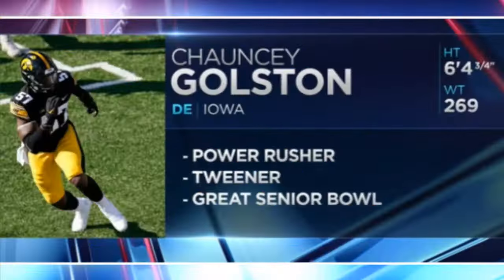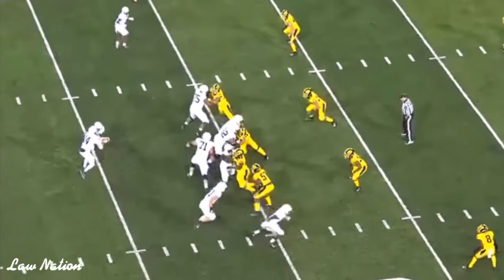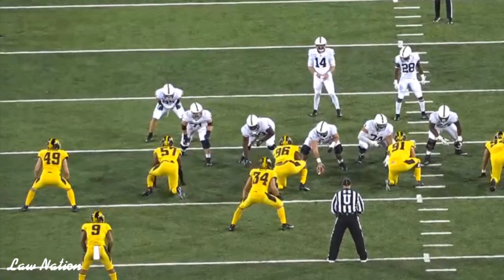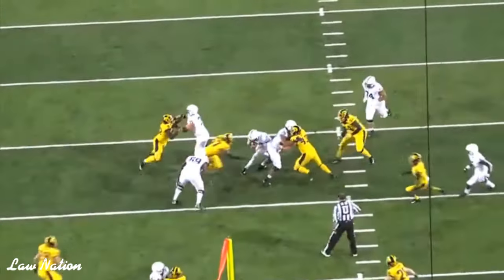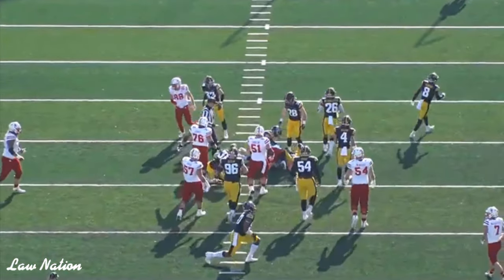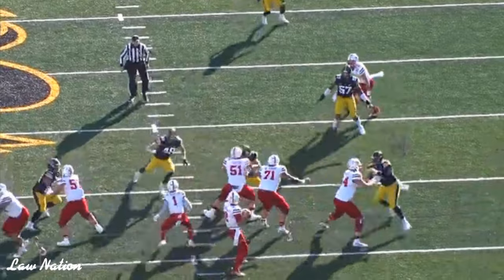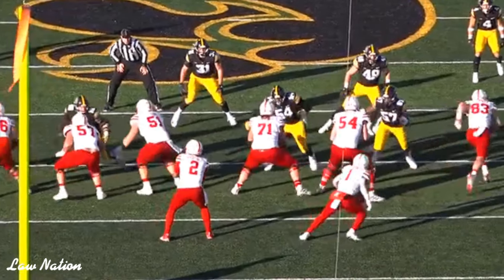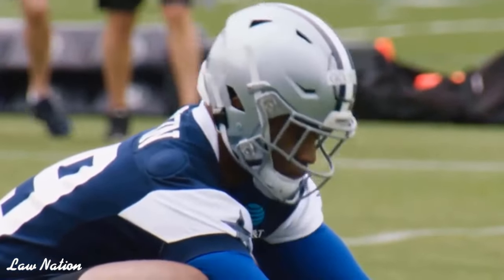✭Chauncey Golston Dallas Cowboys Defensive End | Film Session ᴴᴰ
Golston, a Detroit native and first-team all-state pick as a senior, played in 11 games as a reserve as a redshirt freshman in 2017, making two tackles. He played a big role on defense as a sophomore despite not starting a game (35 tackles, nine for loss, with 3.5 sacks in 13 appearances). Golston tied for sixth in the FBS that year with three fumble recoveries. He garnered honorable mention all-conference notice as a junior for the Hawkeyes, posting 47 tackles, 9.5 for loss, with three sacks, an interception, and five pass breakups in 13 starts. He was a 2020 first-team All-Big Ten selection for the Hawkeyes, tying for the team lead with 5.5 sacks among his 45 tackles (8.5 for loss) in eight starts (also intercepting one pass). He accepted an invitation to the Senior Bowl.

-- by Chad Reuter

Overview

Base end prospect for a 4-3 defense with potential to reduce inside for sub-packages. Golston has added good weight on his frame since coming to Iowa, but holding the point of attack and setting a strong edge will be a challenge for him due to his lack of play strength. While his rush off the edge is ordinary, he flashes as a disruptive interior rusher able to slip into gaps and make some noise. There are some physical traits to work with, so he could find work if he can add more strength and keep improving his rush.

Strengths

Named to 2020 Iowa Leadership Group.
Added 40 pounds of good weight during his time at Iowa.
Long wingspan with enormous hands.
Has opportunity to elevate his play with quicker hands.
Shows ability to turn and skinny-up into the B-gap.
Uses stab-and-slap move around the edge.
Jump-cuts into inside counter.
Shows some life as reduced rusher.
Can slap and pull himself around the guard with his length.

Weaknesses

Below-average power and play strength.
Needs to play with better knee bend at point of attack.
Struggles to anchor his edge.
Consistently bounced off his spot by kick-out blocks.
Below-average pop into contact.
Feet are heavy in his change of direction.
Pursuit speed is nothing special.
Doesn't generate enough rush power from the lower half.
Firm punch can end his attempts at an edge rush.

***My Equipment***

 Cowboys Spinning Helmet

All content on this YouTube channel is produced, written, edited & narrated by Law Thomas (except where noted) by Law Thomas for Law Nation LLC. Our legal team will pursue all legal actions against you.

Law Nation LLC
5000 Eldorado Parkway, Suite
150-158, Frisco Texas 75033

And remember you're listening to nothing but the best!!